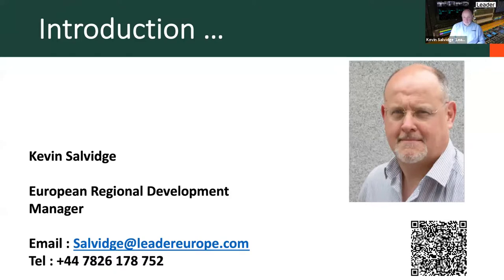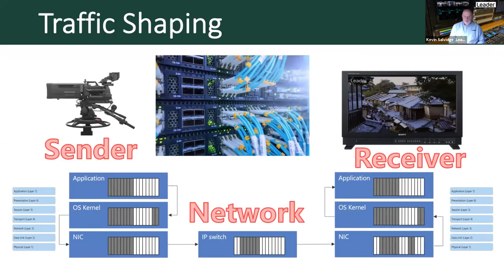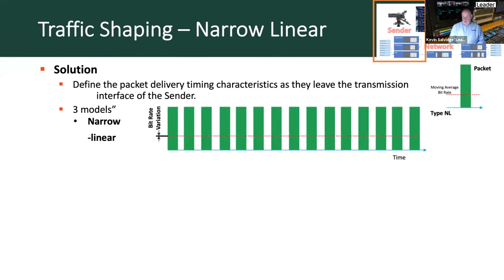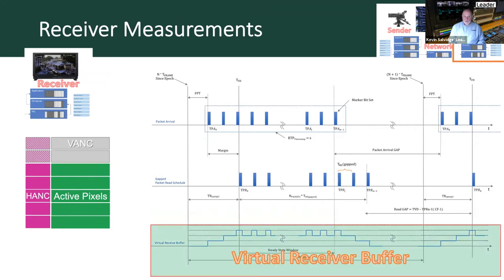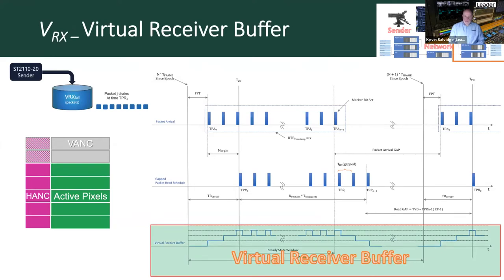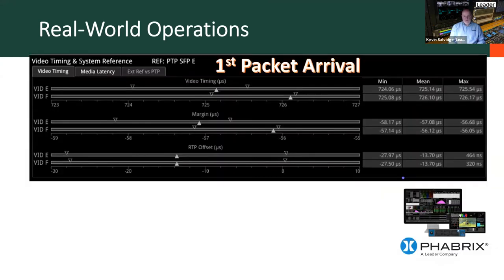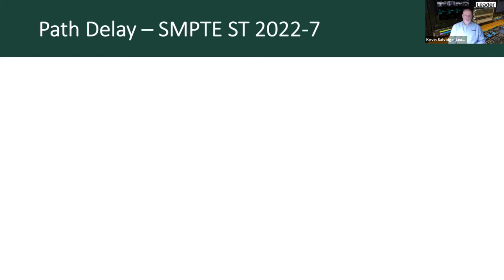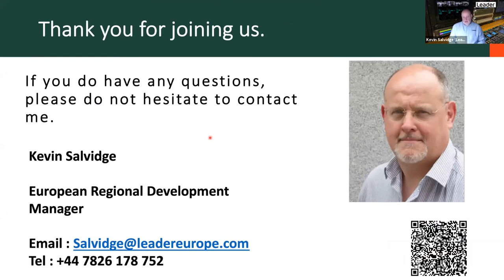IP Oktoberfest 2021 - Kevin Salvidge - SMPTE ST 2110-21 – Traffic Shaping & Delivery Timing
SMPTE ST 2110-21 specifies the timing model for senders and receivers of video RTP streams, but there is more to timing than CMAX and VRX. This paper from Leader explains the other timing parameters that ensure an IP-based facility can deliver the same QoS as its baseband predecessor.